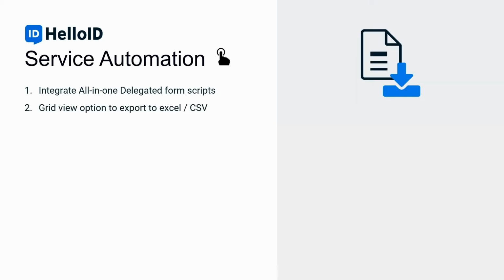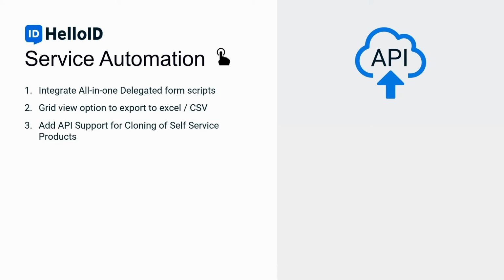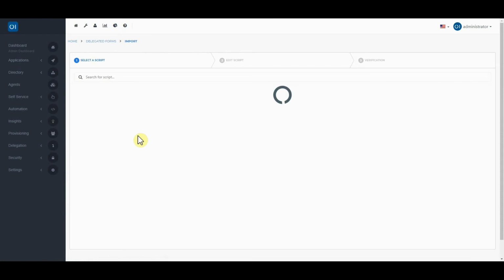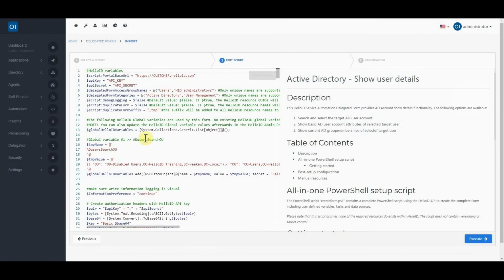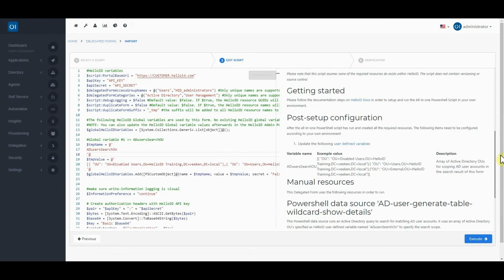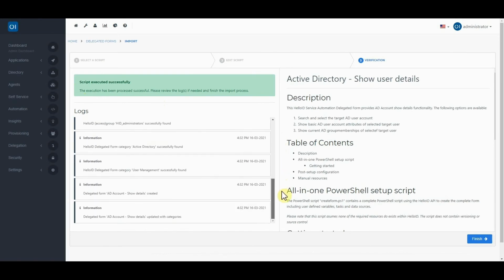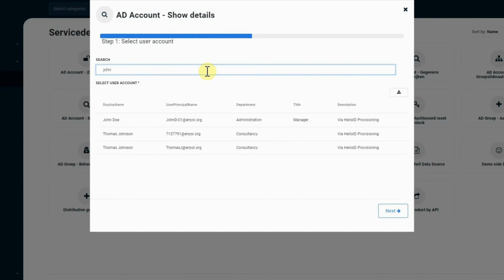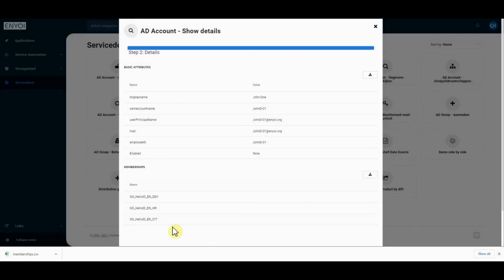HelloID Service Automation - Product Update 2021.03 - Identity as a Service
0:00 Intro
0:50 Presentation SA

Demo:
2:07 Intergrate All-in-one Delegated form scripts
4:27 Grid view option to export to excel / CSV

This release:
Intergrate All-in-one Delegated form scripts
Grid view option to export to excel / CSV
Add API Support for Cloning of Self Service Products
Deprecate: Automation Events
Deprecate: Data Share Management